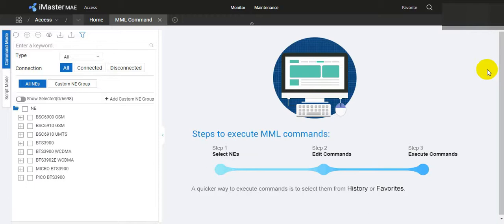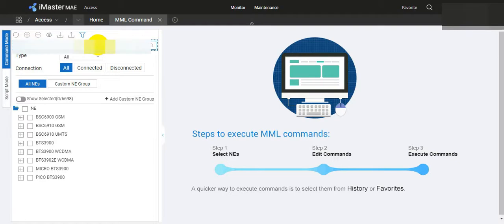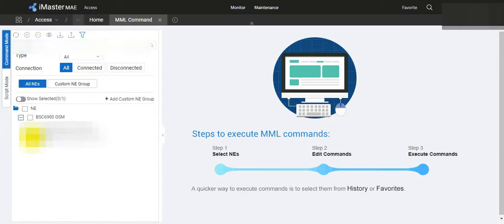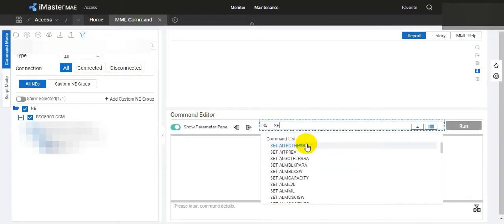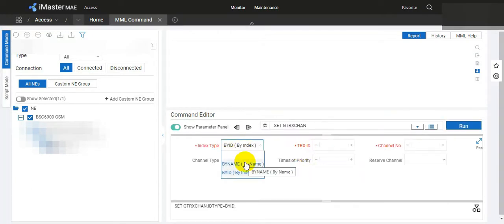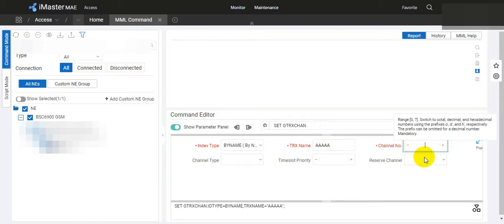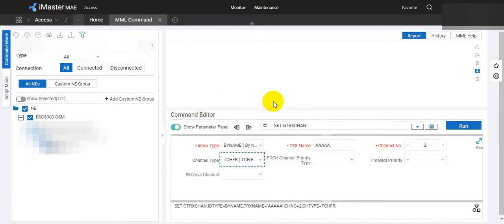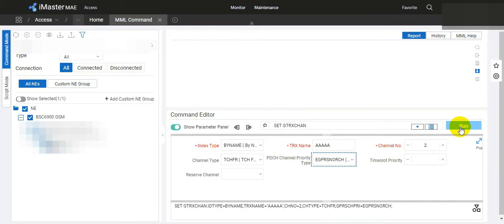Huawei || 2G Channel type change from MML Command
Procedure to change the channel Type by MML Command